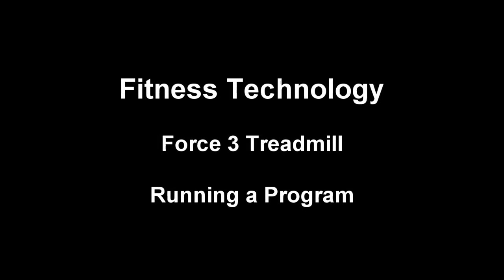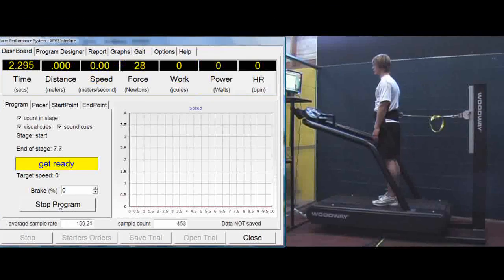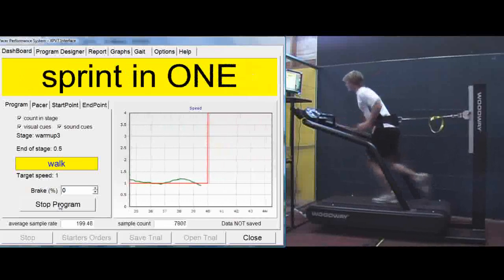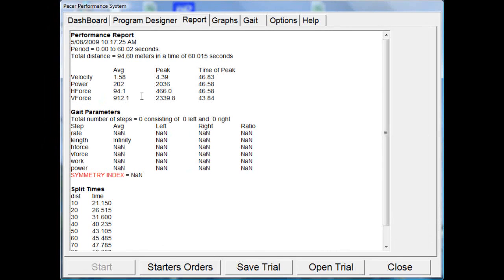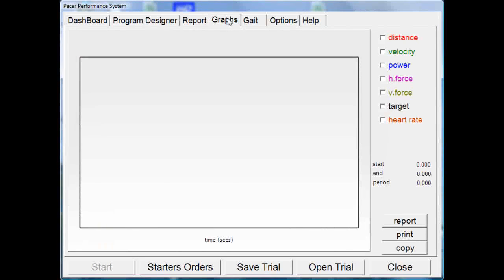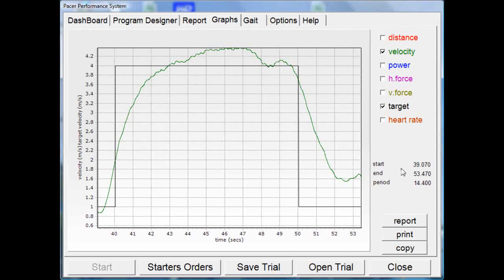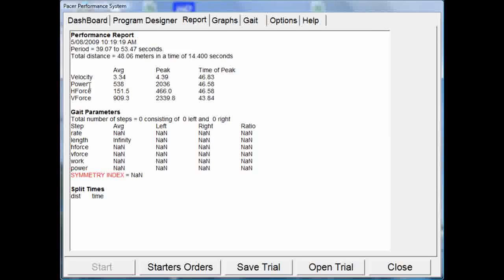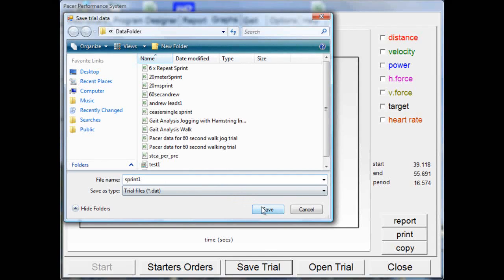How to run a Program file in the Pacer Performance System Software - Force 3 Treadmill